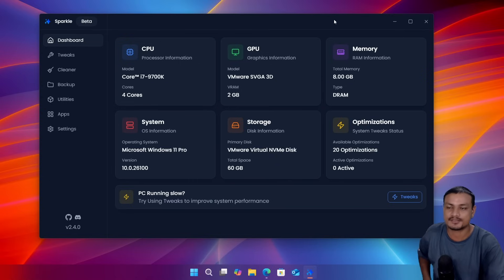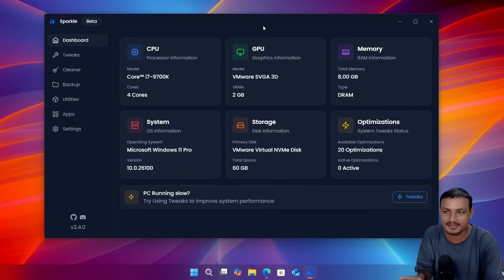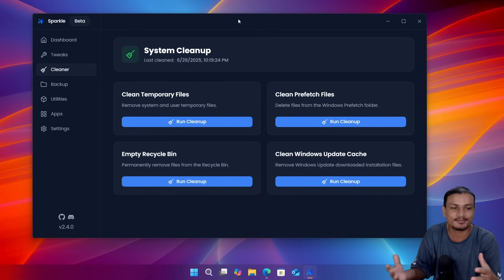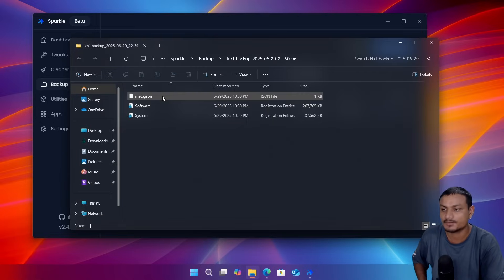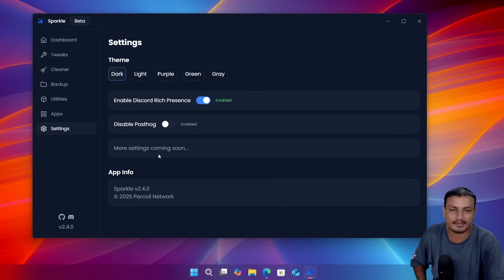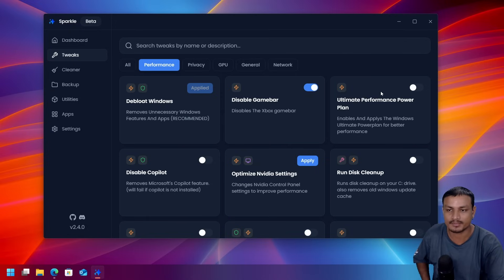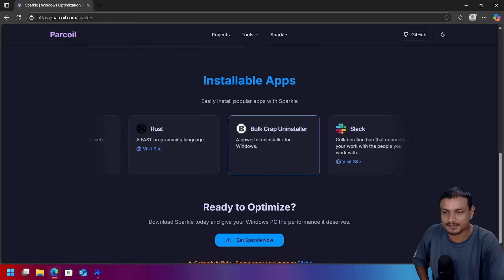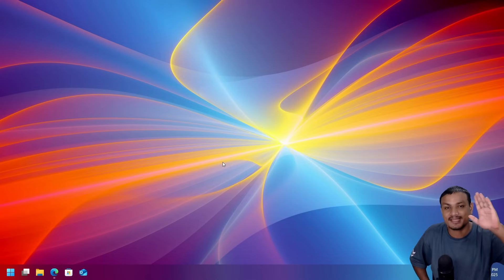This Windows Optimizer Will Blow Your Mind!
Beautiful and Powerful Windows Optimizer...